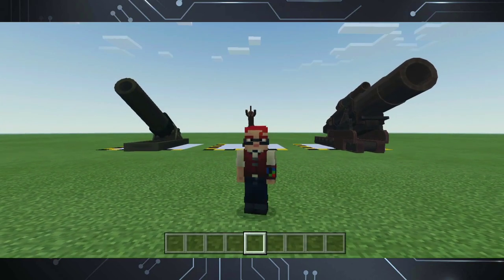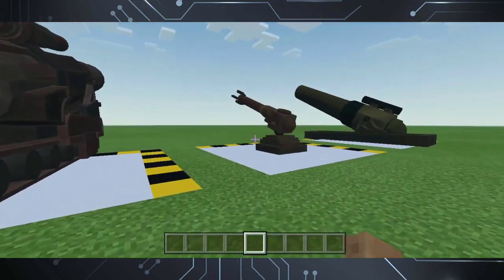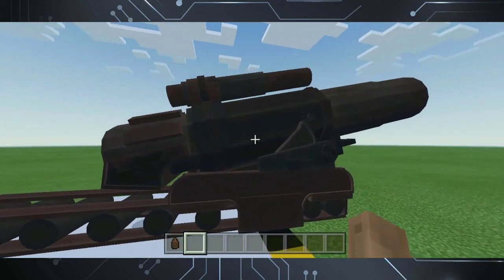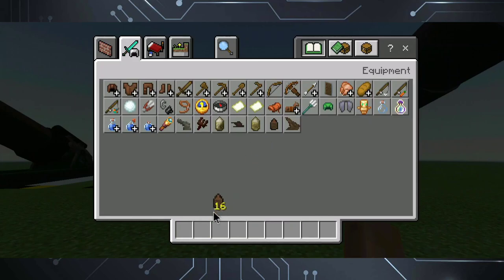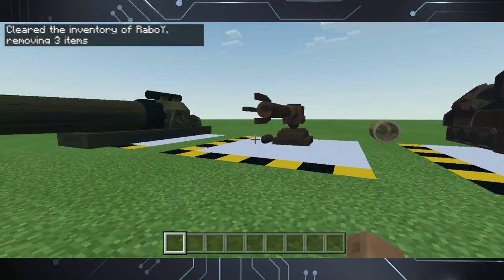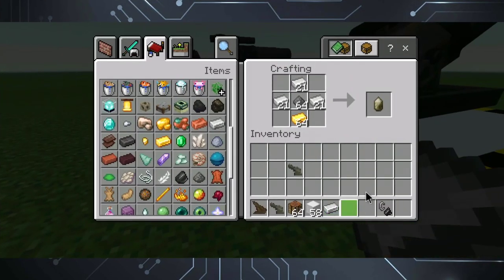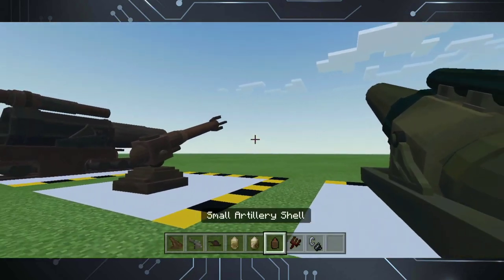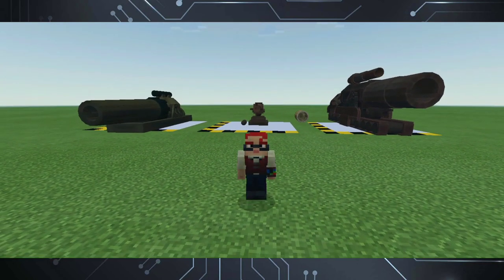New Artillery Gun In MCPE, | ArtilleryCraft Addon Bug Fixes And More! | Minecraft Bedrock Addon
A new Artillery gun is the main character in this video and it is about an update on my ArtilleryCraft Addon which includes important bug fixes and tweaks, a new item and a new artillery gun has been as well! And it is called the Alastor Siege Cannon which is a medium-sized artillery cannon.
The ArtilleryCraft addon for Minecraft is a modification that adds guns and cannons to the game. It's updated regularly to add new features and bug fixes, so be sure to check back for all the latest information!
This is a Minecraft add-on that will add a new Artillery Gun! This gun will be able to shoot about 16 blocks high and be accurate up to about 10 chunks. Enjoy the update guys!

Help me pay my brothers' tuition and get early access, sneak-peeks, direct downloads or even my addons in plaintext for your personal modifications or even generally learn about how something was implemented! See you there! Cheers! ❮3 ☕

Official Download Link - If you're showcasing this addon, put this on your video description

Please do subscribe and leave a thumbs up 👍 if you liked the video, I would be very happy because it motivates me even more on making these types of contents, and these type of contents take days or even weeks to finish, and I put a lot of effort and passion in making these contents, Thank you so much guys! 💙

A little help would mean so much to me! 💙🙏

Hello hello helloooo! Let me humbly introduce myself, my name is Raboy, and if you're looking for quality Minecraft Content, you're in the right place! I specialize in Minecraft Bedrock and I make amazing addons or mods, whatever you may call it! and Redstonery! Especially Moving Slime Block Robots! and you can download my creations for FREE!! It keeps me motivated and I make these contents professionally, with love and passion. That way, you will get updated for some more awesome Minecraft contents coming your way!

So have fun, and stay safe, fellow Minecrafter! :)

FAQS:
What device do I use?
-A regular laptop and a mobile phone

-Any Screen Recorder

How often do you post?

-Power Director